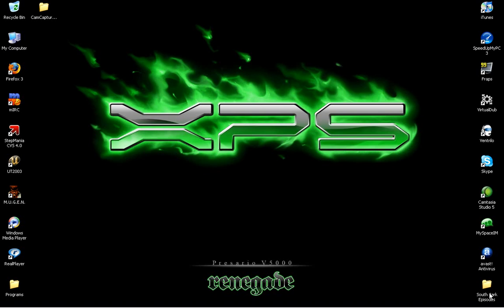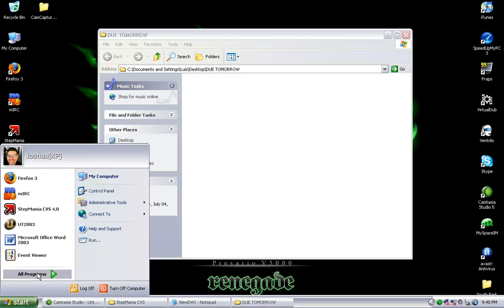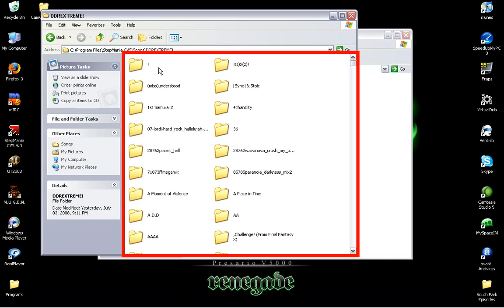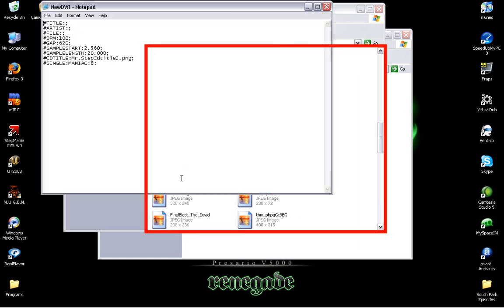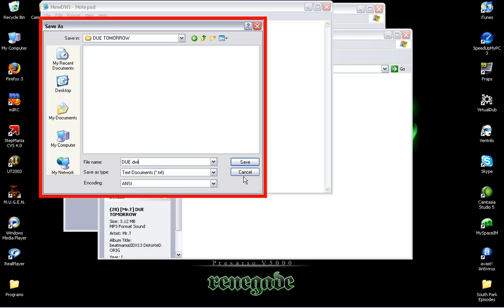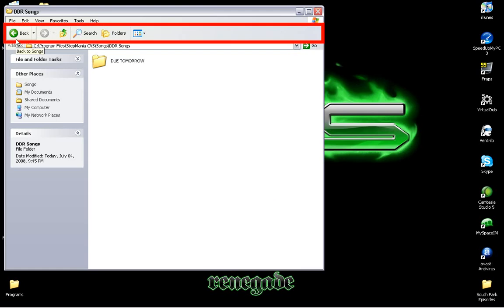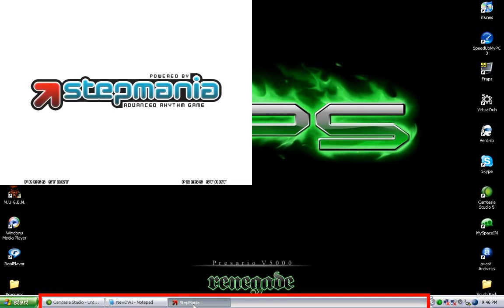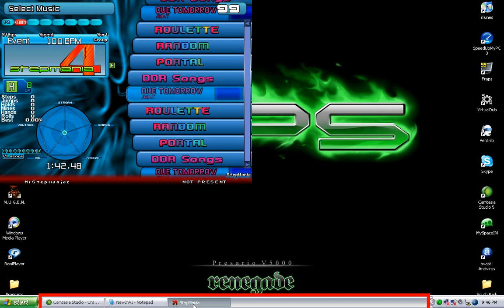How To Create a Simfile for Stepmania by Mr.Stepmaniac ^_^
Hey guys, I am doing this video for the people who don't know how to create a simfile.

Please enjoy and comment if you have any suggestions.

P.S VIEW THIS VIDEO IN FULL SCREEN AND ON HIGH QUALITY SO YOU CAN SEE WHAT I AM DOING!!!

Thanks :D